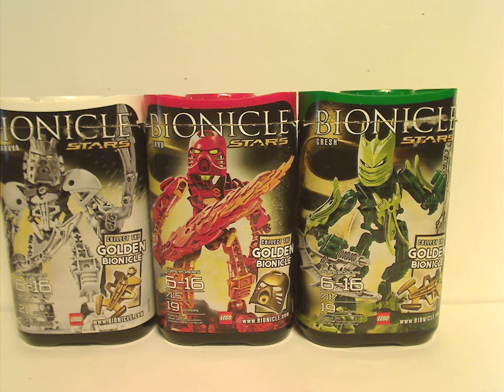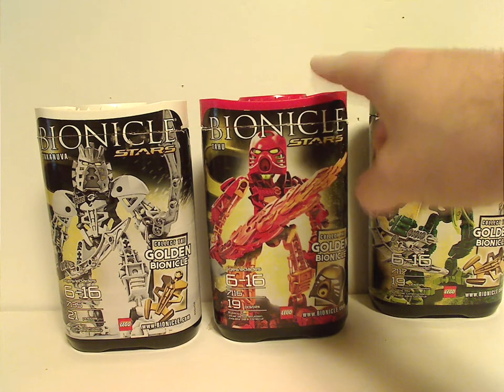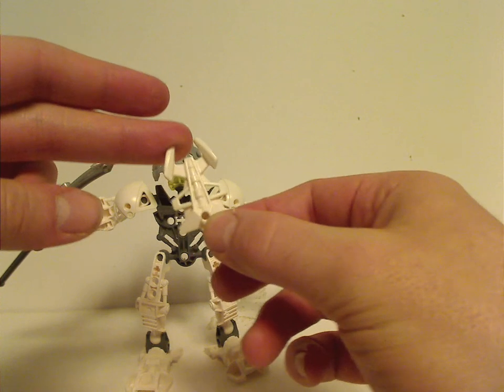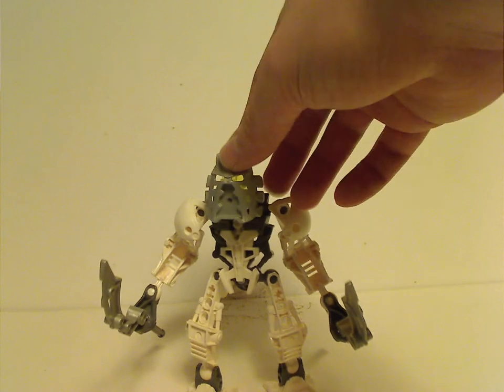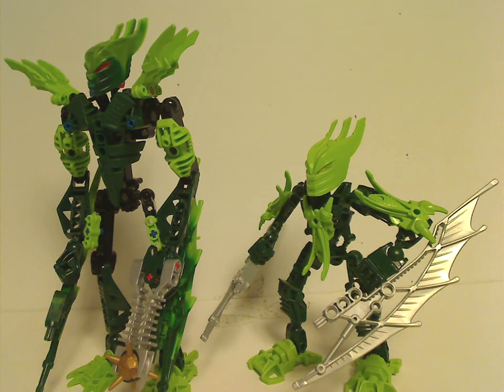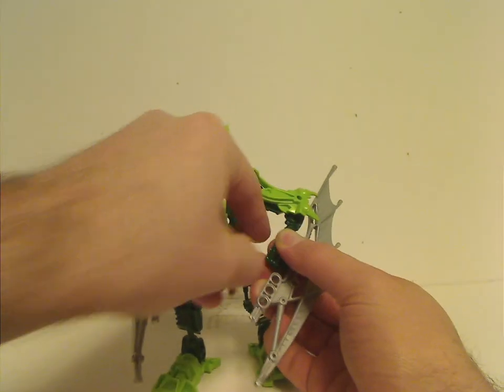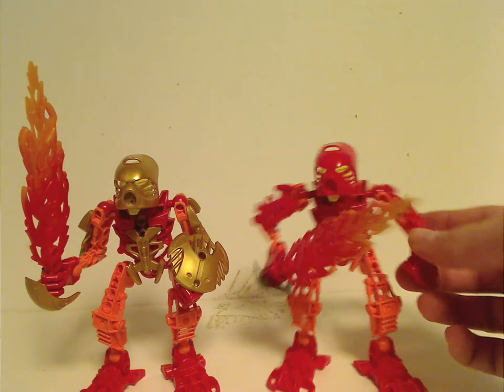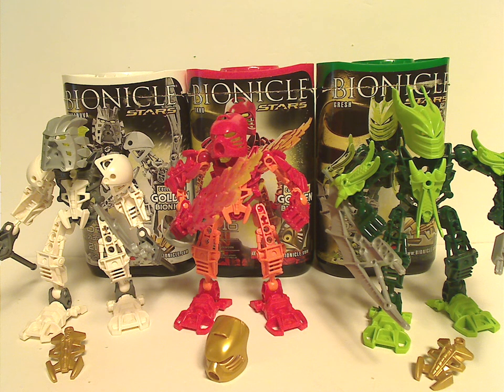Lego Bionicle Review: Stars: Tahu, Takanua, & Gresh 2010